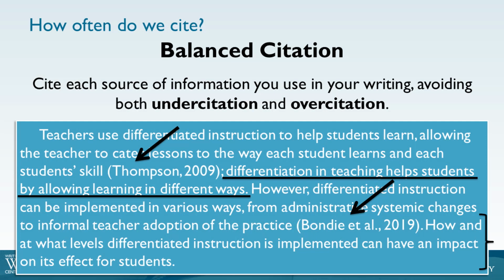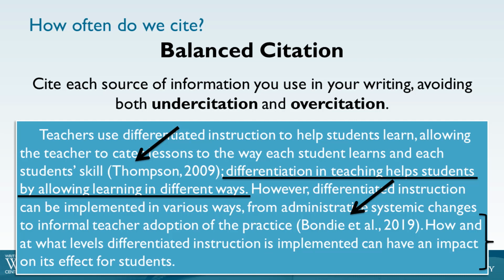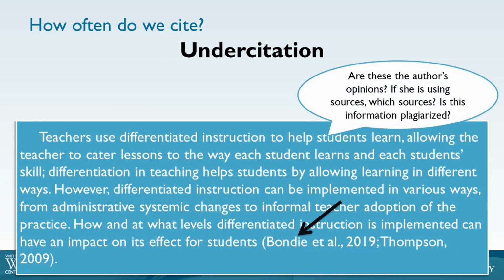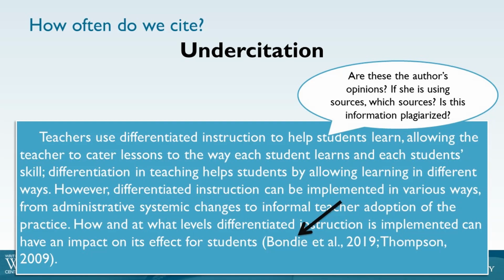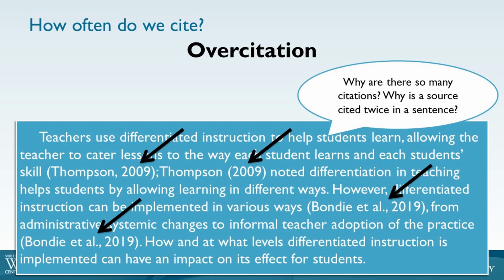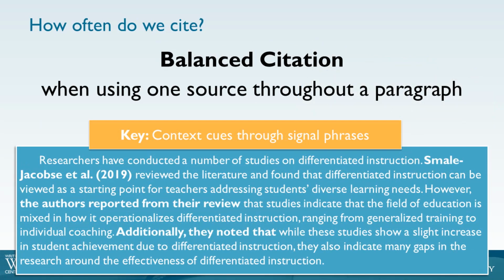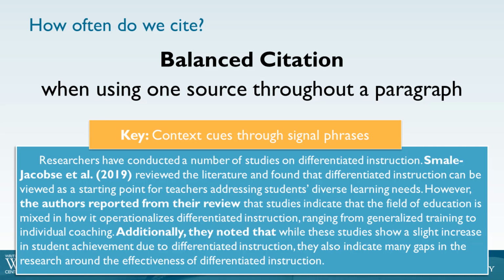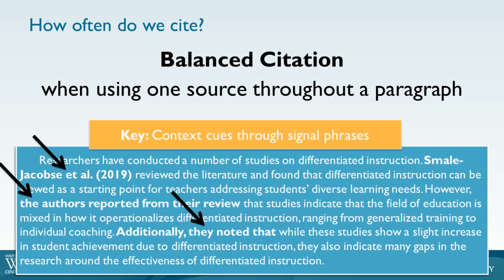How Often We Cite Sources: Examples*